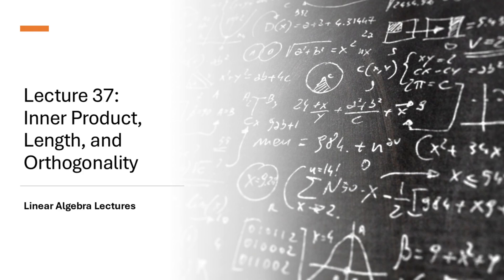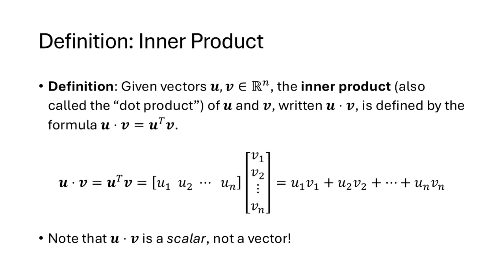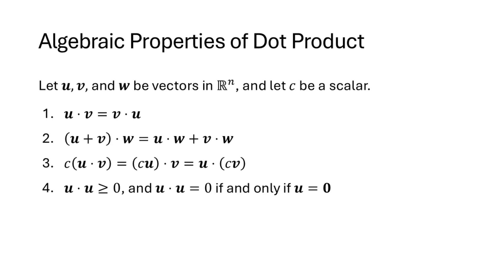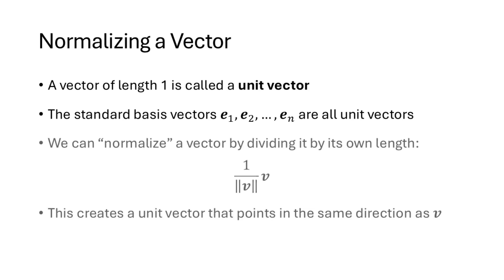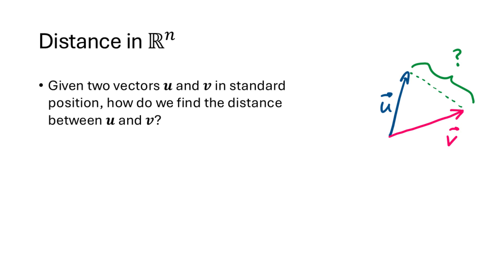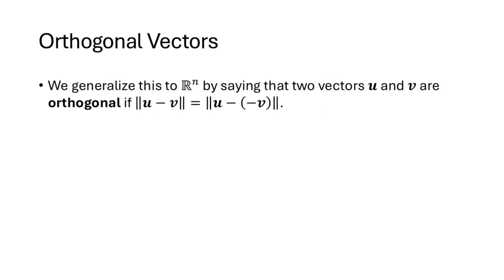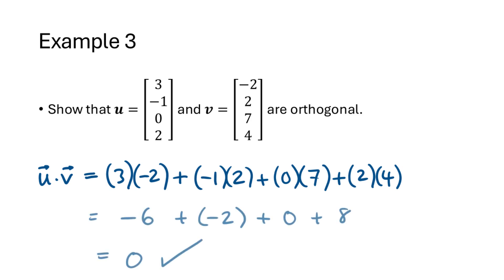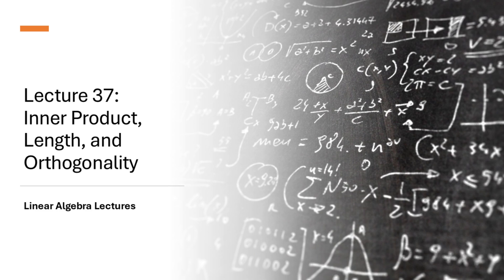Linear Algebra Lectures - Lecture 37 Inner Product, Length, and Orthogonality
In this video, we learn about the inner product of two vectors, and how that can be used to explore ideas of length and orthogonality.